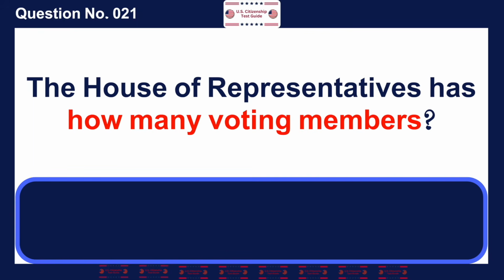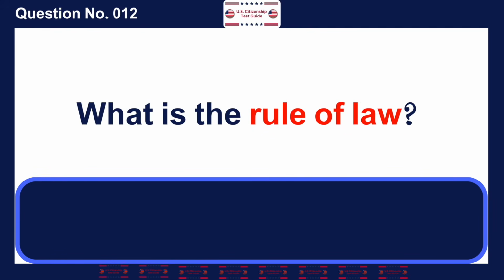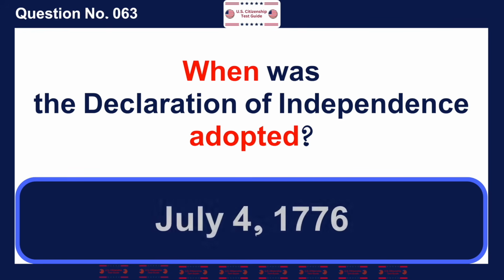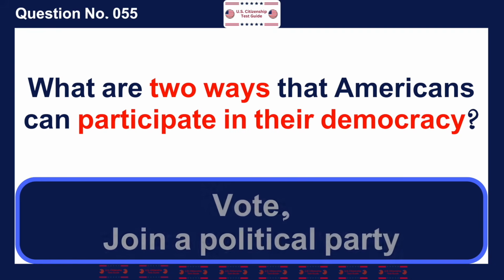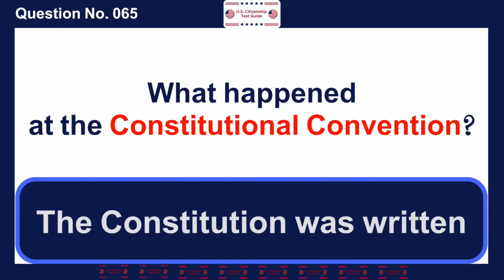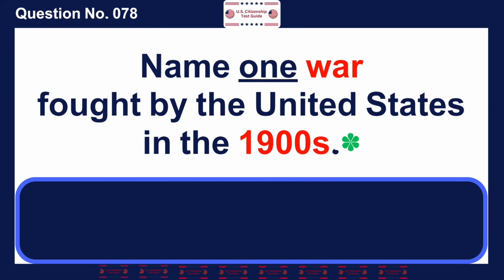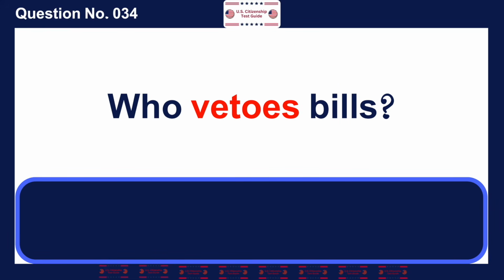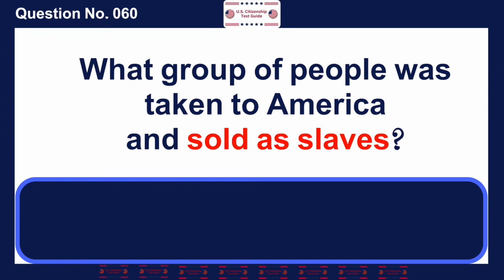2025 random 100 civics questions and answers - U.S. citizenship interview I N400 Interview